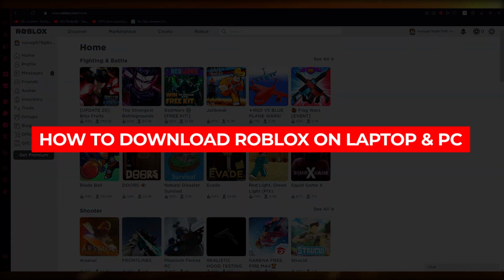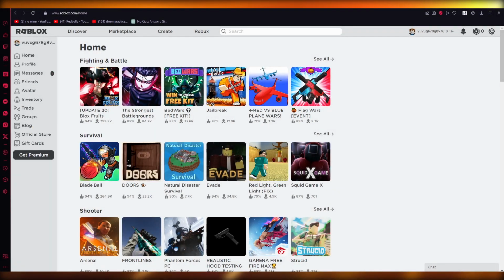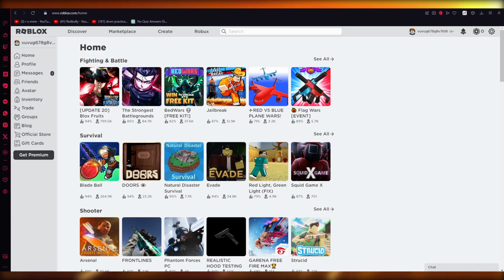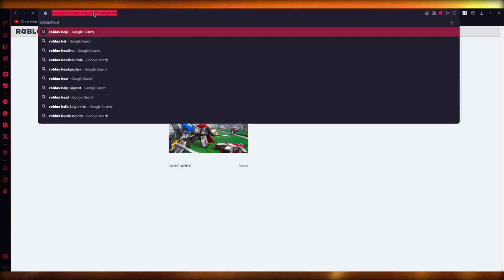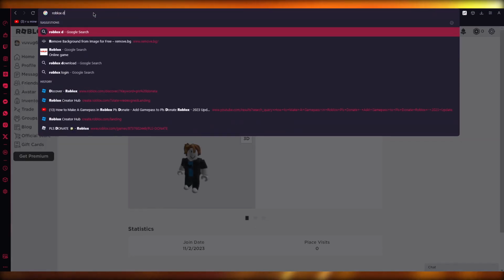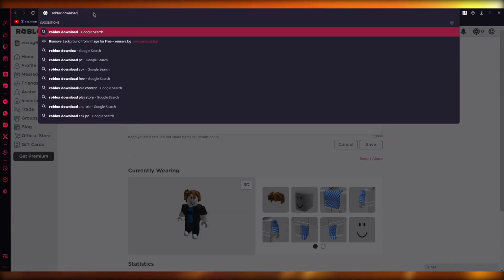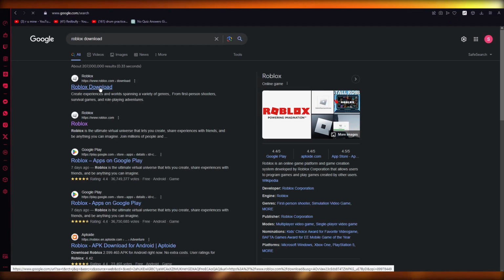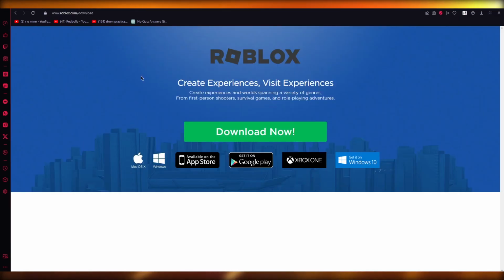How To Download Roblox On PC & Laptop - Step by Step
To successfully play Pls Donate on Roblox mobile, the first step is to download the Roblox app on your mobile device. Once the app is installed, log in to your Roblox account and navigate to the game's page. From here, click on the green "play" button to launch the game.

Pls Donate is a donation-based game, so it is important to have Robux (the in-game currency) to participate. To donate, simply click on the "Donate" button and choose the amount you wish to contribute. As with any game, it is important to read and follow the rules to ensure a fair and enjoyable experience for all players. Thank you for choosing to support Pls Donate on Roblox mobile.